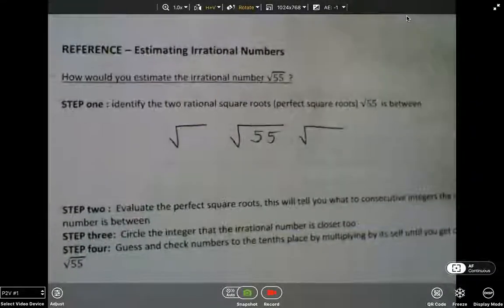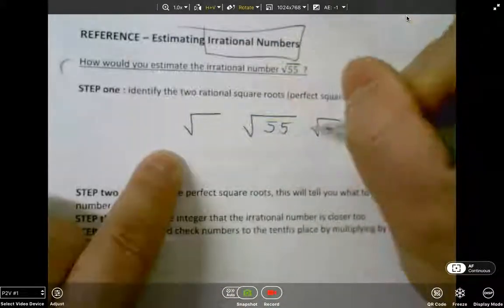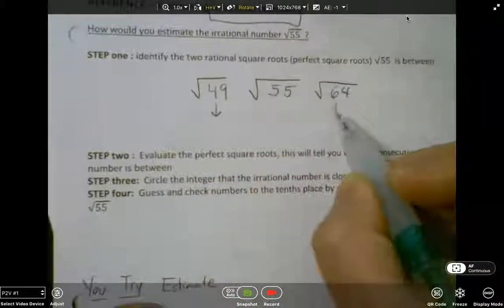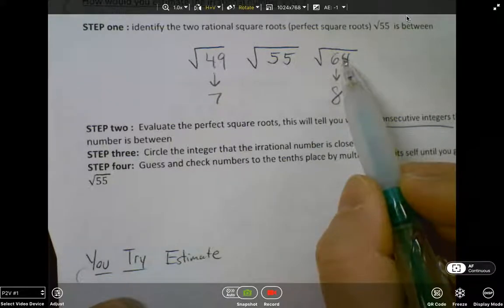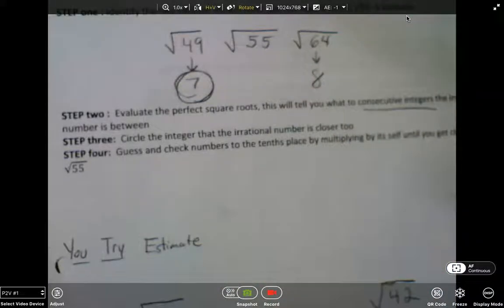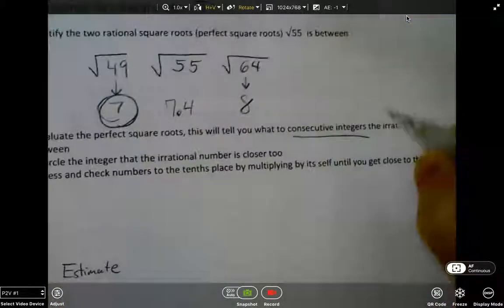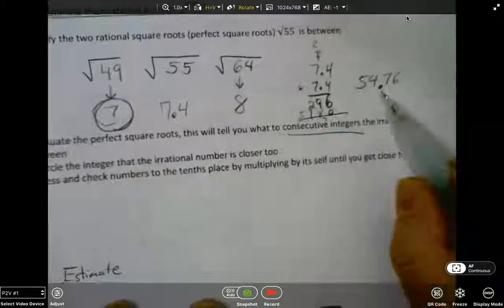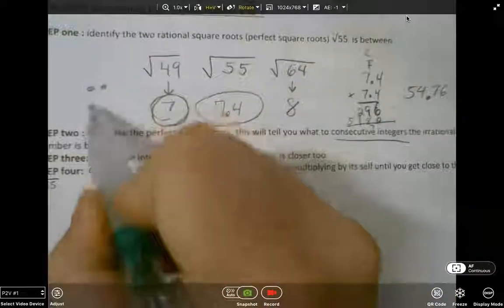Estimating Irrational Square ROOTS - REFERENCE